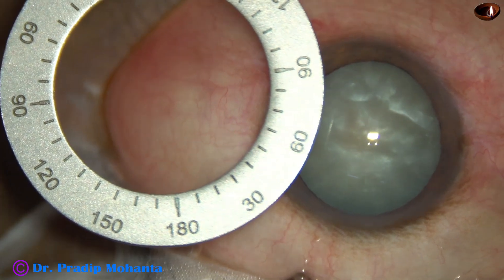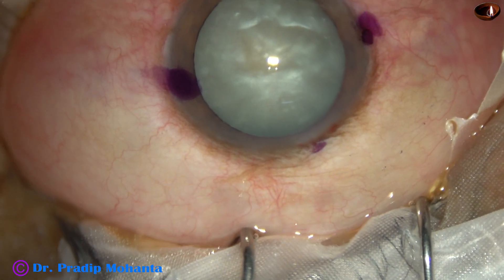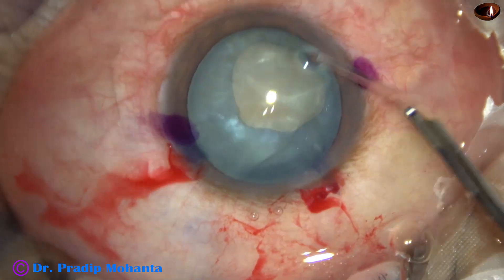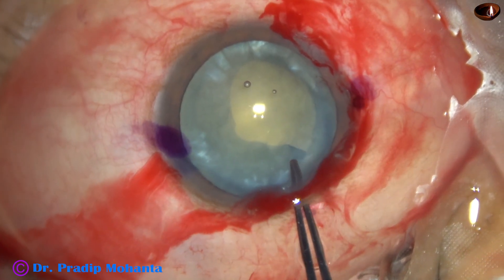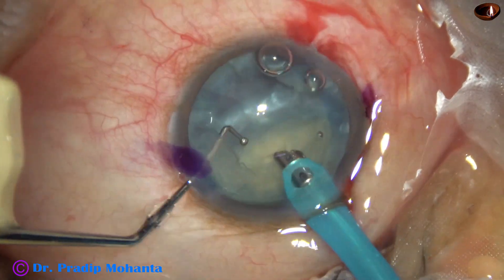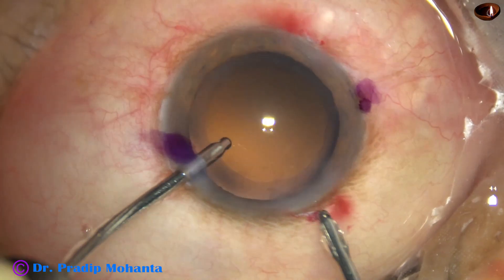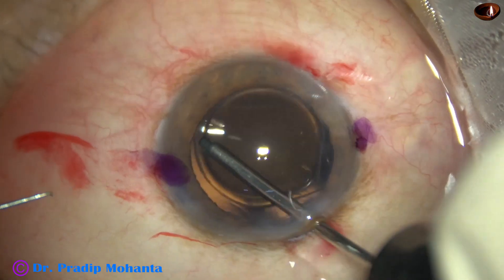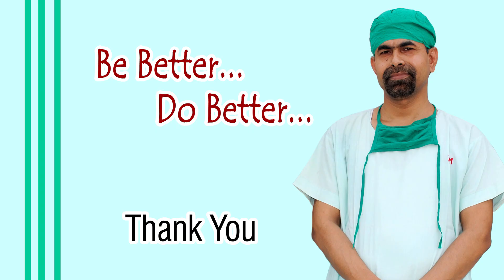Implantation of my first Toric IOL from Appasamy Associates : Pradip Mohanta, July, 2023